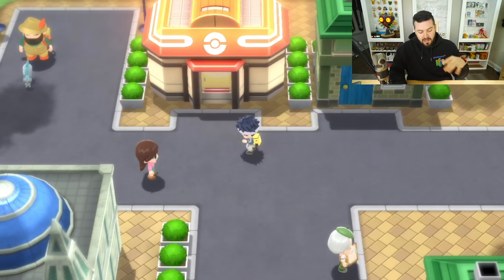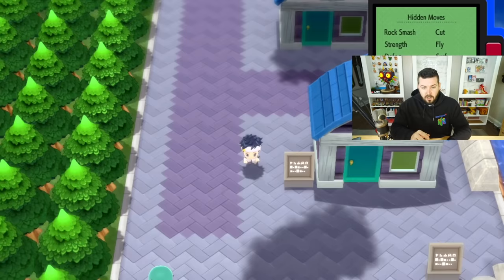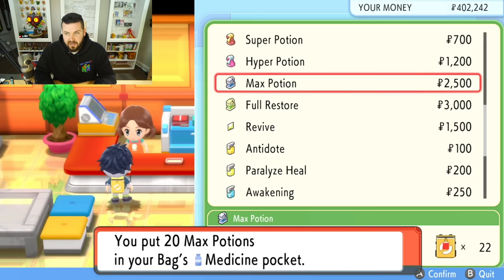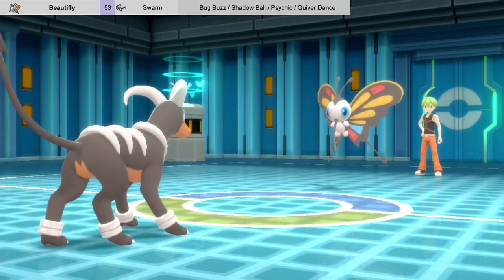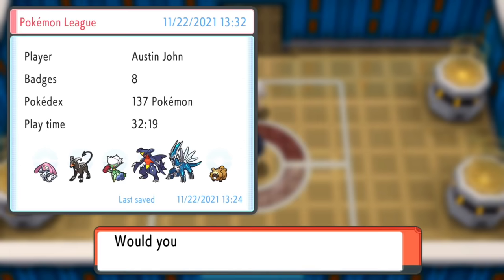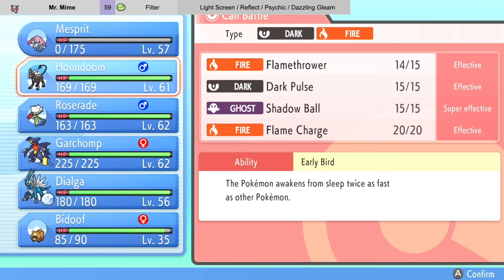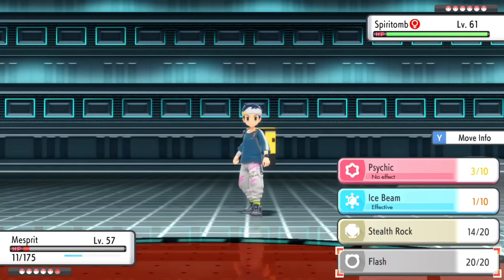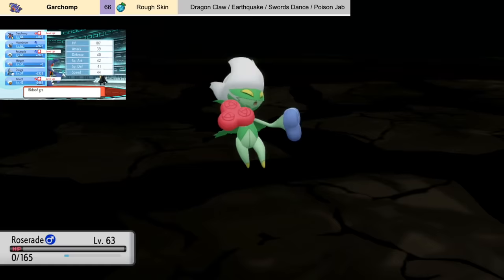How to Beat the Elite 4 & Champion of Pokemon Brilliant Diamond & Shining Pearl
Pokemon Brilliant Diamond & Shining Pearl have a very difficult Elite 4 and Champion, so I put together some tips and useful pokemon to help you beat the elite 4 and champion of Pokemon Brilliant Diamond & Shining Pearl

0:00 Intro
2:27 Pokemon & Move Choice
4:59 Tms I’m Grabbing
8:37 EVs and money
10:12  Recovery Items & Buying Extra Tms
12:11 Final Team Build
14:27 Aaron
18:39 Bertha
21:35 Flint
24:55 Lucian
29:49 Cynthia

Welcome to the official Austin John Plays YouTube channel! On this channel you will find a variety of content like News, Tips & Tricks for Pokemon Sword and Shield, The Legend of Zelda, Animal Crossing New Horizons, Super Smash Bros Ultimate, The Legend of Zelda: Breath of the Wild and more!